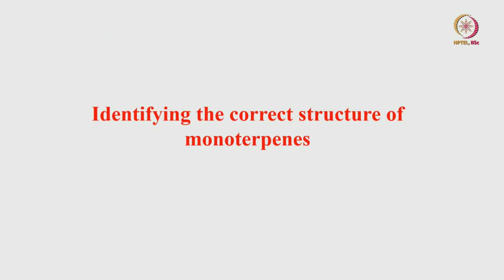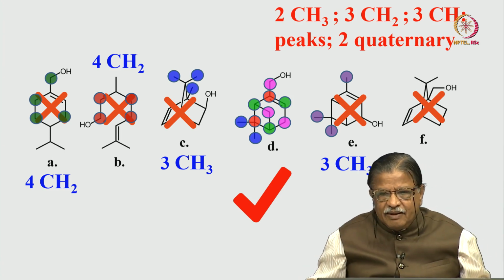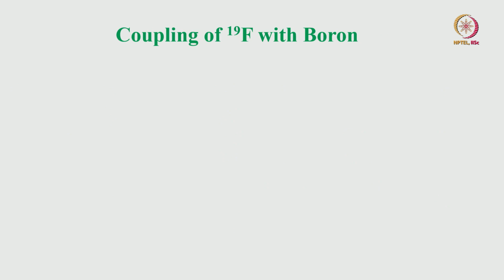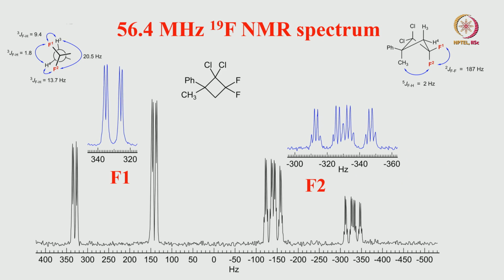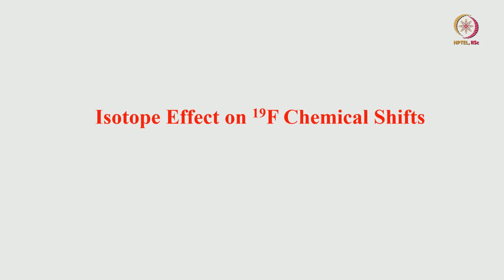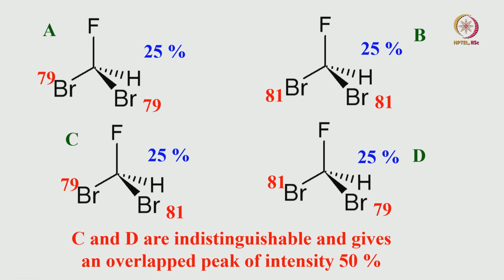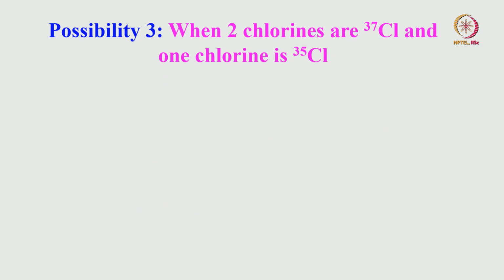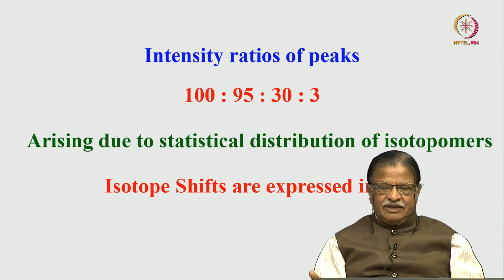Lec 28 Analysis of 19F spectra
19F spectra, Satellites in 19F spectra, isotope effect on 19F spectra